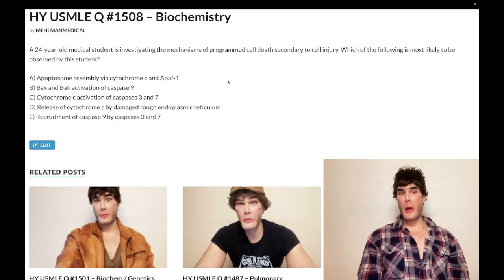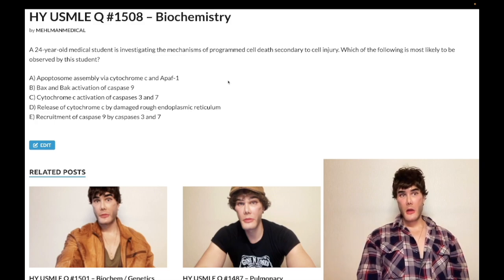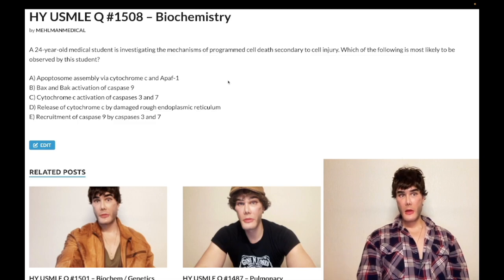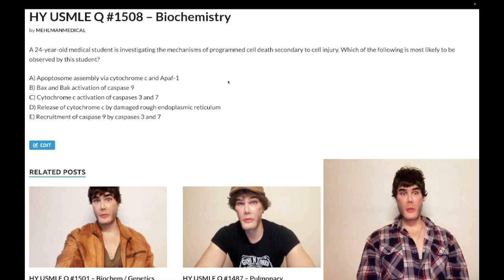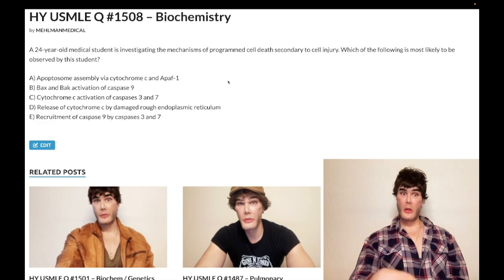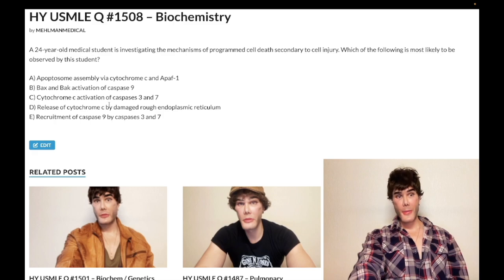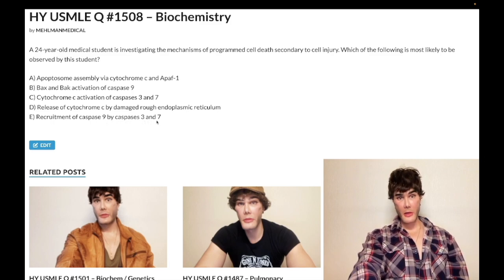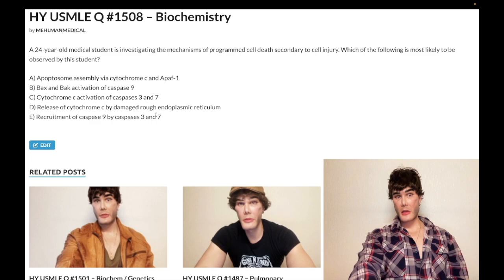HY USMLE Q #1508 – Biochemistry